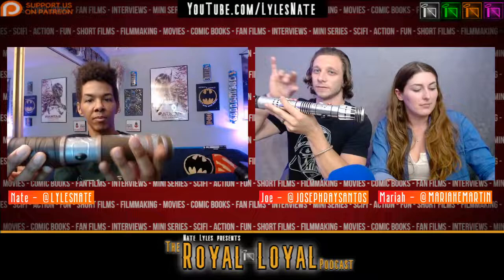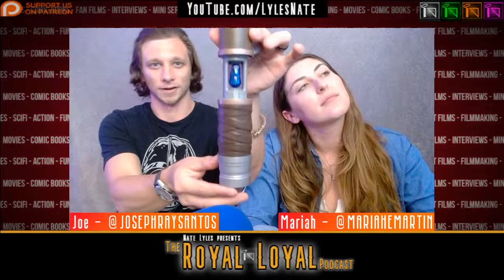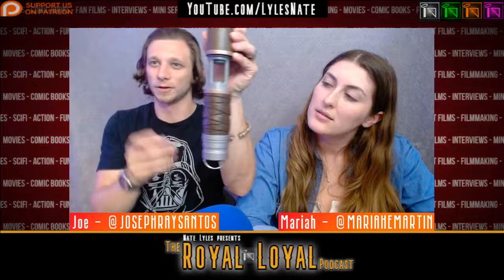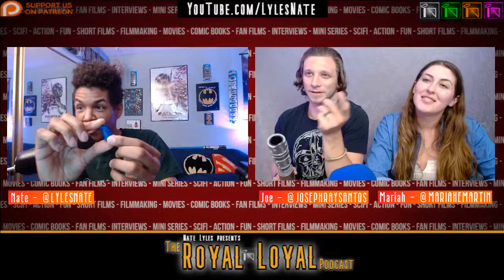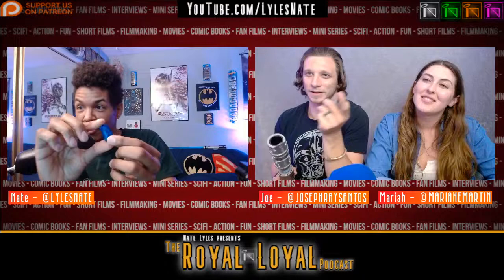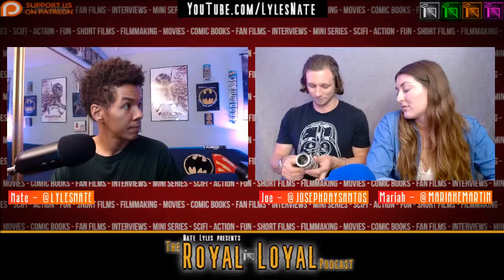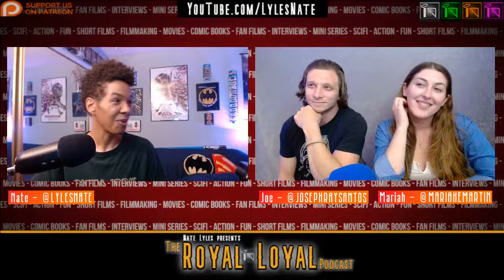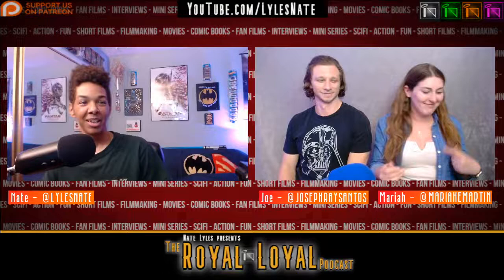Lightsabers from Savi's Workshop!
Nate Lyles presents: "The Royal Loyal Podcast". Welcome to our humble podcast, where we connect with the geek culture multiverse! Movies, Series, Filmmaking, Cosplay, Art, and all things betwix't!
HOSTED BY: Nate Lyles
FEATURING: Joe Santos & Mariah Martin

NATE’S GEAR
Cameras
Blackmagic Cinema Camera
Logitech HD Pro Webcam C920
Canon XA10 Professional Camcorder

Camera Accessories
NP-F970 Batteries
NP-F970 Battery Plate
Canon EF-S 18-55mm
Lens Mount Adapter D/SLR Lens to MFT
SD 128GB Extreme PRO SDXC Memory Cards
SMALLRIG BMPCC 4K & 6K Cage
SMALLRIG Mini Side Handle Handgrip
SmallRig Camera Top Handle Grip

Mics/Mic Accessories
Blue Yeti USB Mic
Blue Yeti USB Mic [SILVER]
Blue Yeti USB Mic [BLUE]
Rode VideoMic Shotgun

Hardware
HP OMEN 30L GT13 Desktop
Elgato Stream Deck
ASUS TUF Gaming 23.8” 1080P Monitor
WD 2TB Portable Hard Drive
Elgato Capture Card HD60 S
10" Selfie Ring Light with 63" Tripod

Lights
GMV LED Lights
10" Selfie Ring Light with 63" Tripod

Misc
Green/Blue Double Sided Backdrop

*earnscommissions